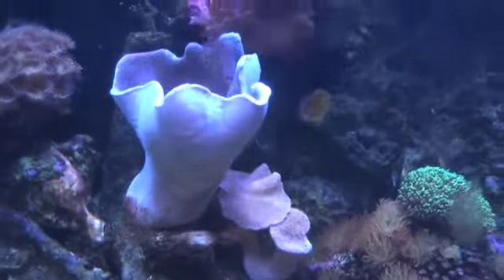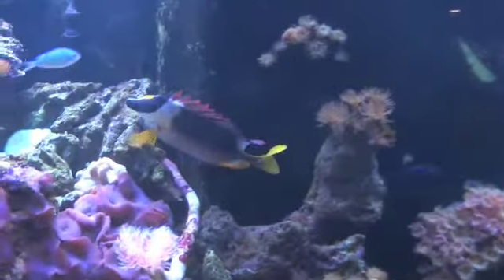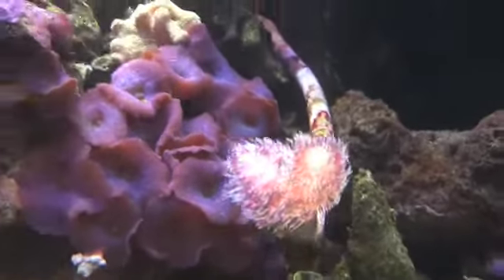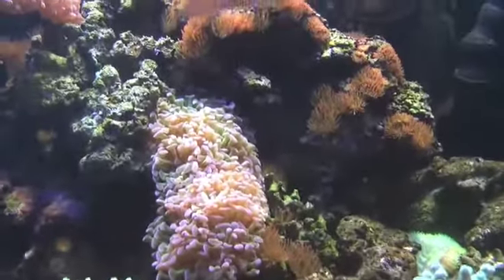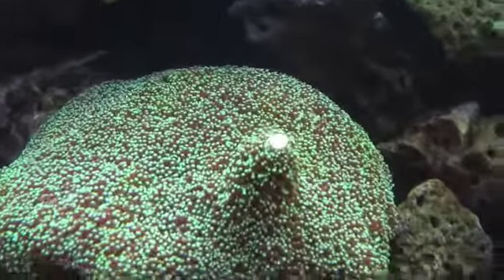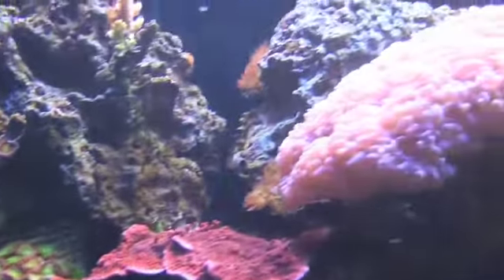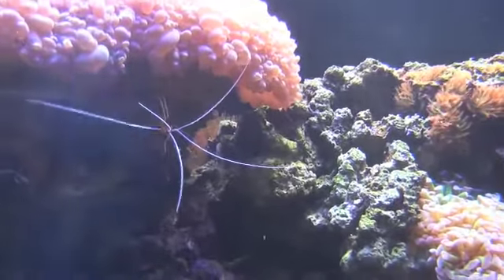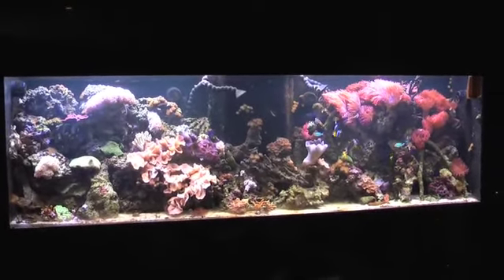Reef Tank Updated Video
Latest view of my 300 gallon salt water reef tank.